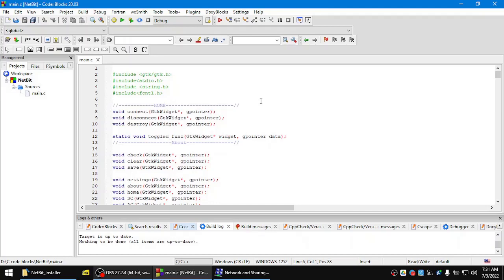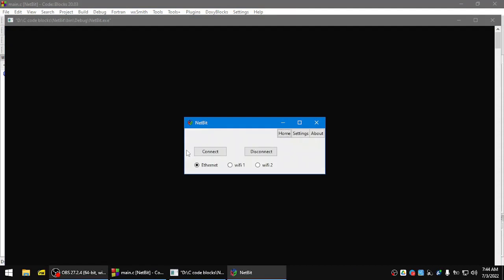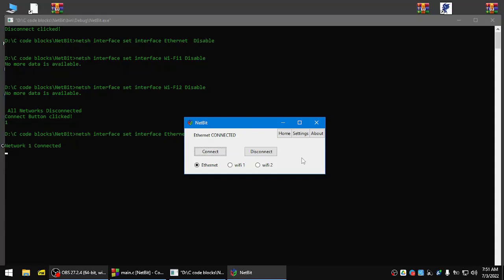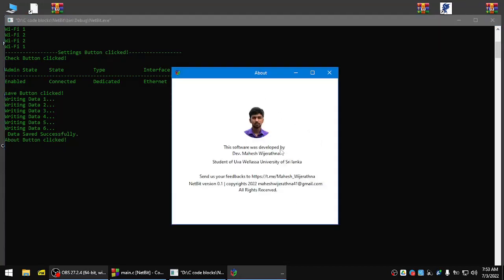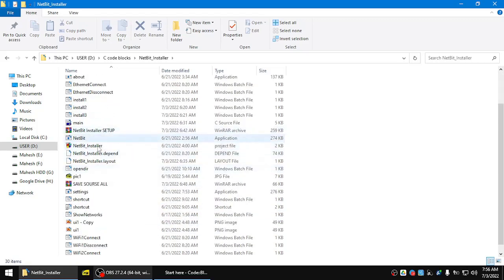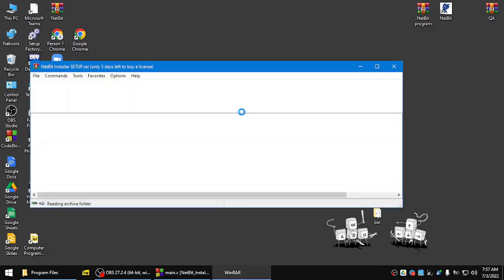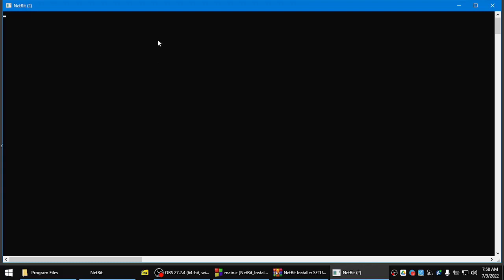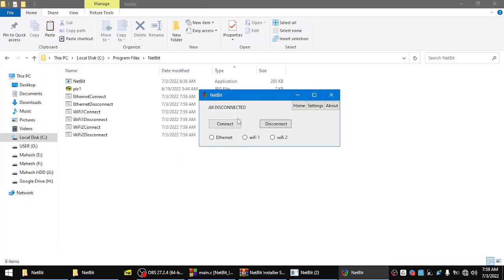Software Release NetBit Link in the Description.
Thank you for using 😉

                                        -SL Rio-